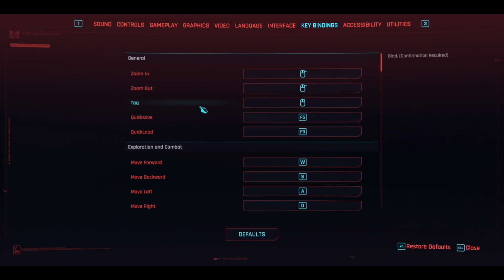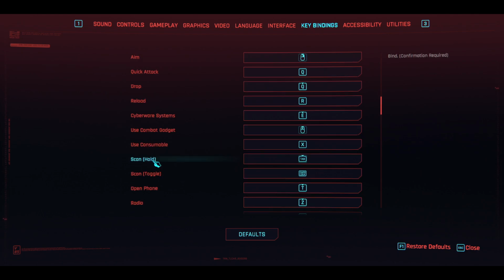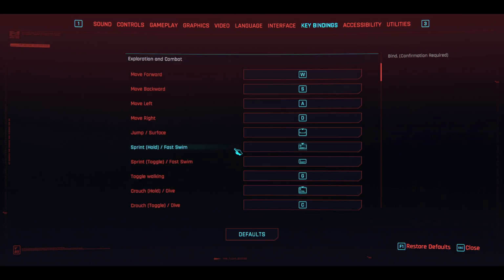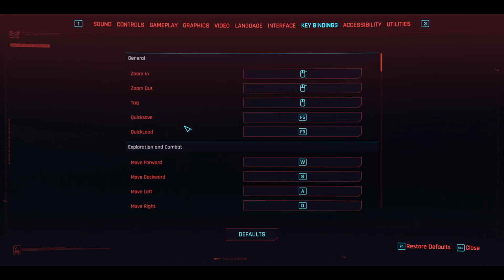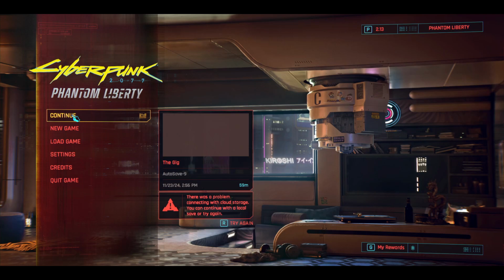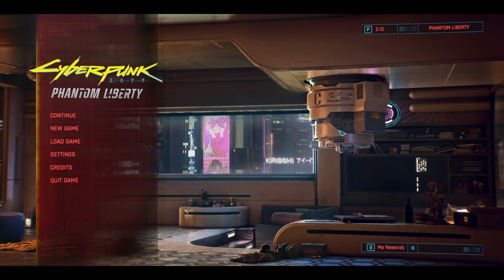How to Change Control Settings on Cyberpunk 2077? Adjust Control Settings in Cyberpunk 2077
"Customize your gameplay in Cyberpunk 2077 by learning how to change the control settings! This tutorial will guide you through adjusting key bindings, controller sensitivity, and other input options to match your playstyle. Whether you prefer a keyboard and mouse or a controller, we’ll help you optimize your settings for the best gaming experience in Night City. Watch now and take control of your adventure!"